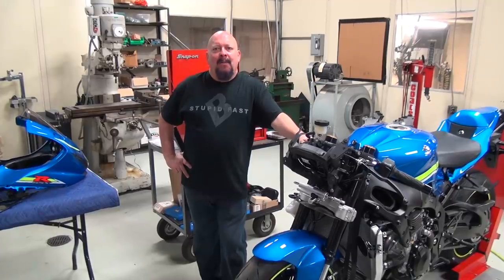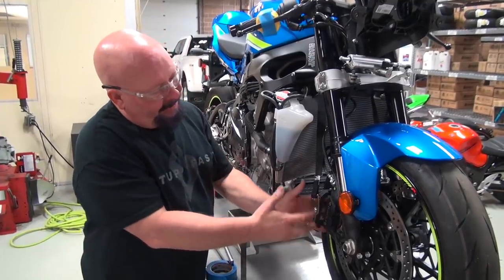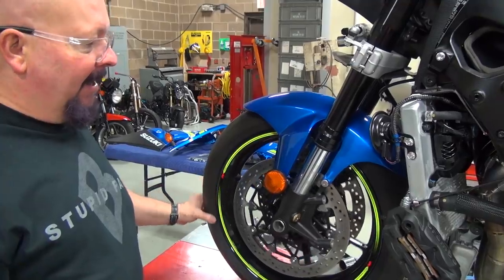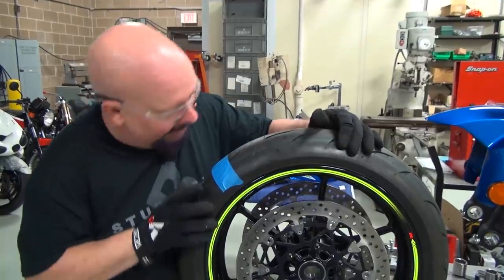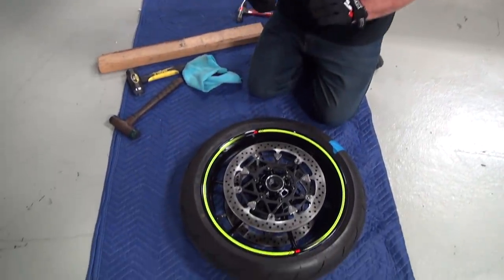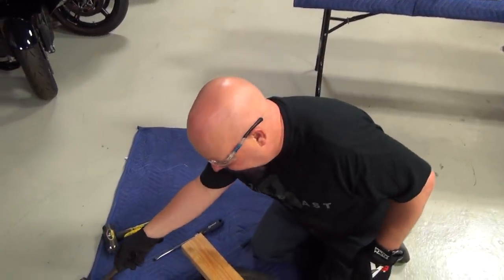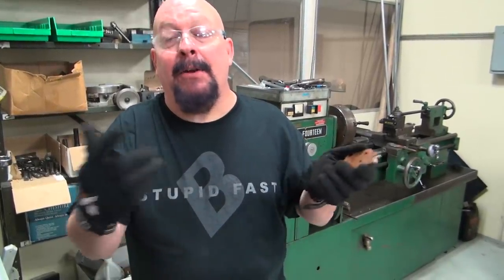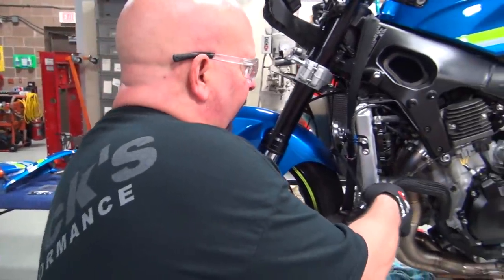Ceramic Wheel Bearing Install and Reducing Brake Drag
Clear your schedule and grab your popcorn while Brock demonstrates some advanced stupidfast performance techniques!

In Episode 9 (Part 3), Brock continues go-fast modifications to the front of Gixzilla. Brock covers everything you have ever wanted to know about Ceramic Bearings: installation styles, rolling resistance, reduced friction and also includes some ceramic bearing construction info. that you didn’t know to ask… he even and proves his points with destructive testing!
Brock also shows you how he attacks that pesky brake drag that all modern streetbikes have these days with some unorthodox theory and methods while demonstrating how to properly remove and install the front wheel and OEM Brembo calipers and brake pads.

Of course and as always, he addresses these issues in non-technical speak while also providing advanced information that makes professionals say “ahhhhhhhhhhhh!!”.

We hope you enjoy 2017 GSX-R1000 S2B: Episode 9 (P3) Drag Prep – Ceramic Bearing Install and Reducing Brake Drag

WARNING:  Some of the information and performance techniques listed in this video are advanced. Please use discretion when attempting these or any other high-performance modifications. If in doubt, always choose SAFETY FIRST and configure your bike exactly as your manufacturer suggests.

The details (see previous videos for complete details):
Bike: Brock’s Performance “Gixzilla” 2017 GSX-R1000L7 Standard model (not the ‘R’ version) purchased from Fun For All Motorsports in Elizabethtown, KY
Exhaust: Brock’s Performance CT Meg ™ full titanium exhaust with carbon fiber tip
Air filter: Sprint Filter P08 F1-85 (see this link for detailed information
Power Commander: PCV with Brock’s Performance Track Map 1
ECU: Modified, per video requirements (see this link for detailed information
FlashTune Quick Shifter / Auto Blipper Retrofit Kit GSX-R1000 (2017) (See this link for detailed information
5th gear pulls
Dynojet Model 250I dyno using DynoWare RT, Power Core C3 and WinPEP 8 dyno control - displaying the SAE scale (unless noted otherwise in the video)
0:14 – Video introduction
1:10 – Rolling wheel demo (1 1/4 rotations)
1:56 – Why is there resistance/drag?
3:48 – We are not building a race bike
4:36 – Stop touching my stuff!
5:40 – Removing strap brackets and OEM Brembo calipers
7:20 – Rolling wheel demo (no brake drag)
7:59 – Removing axle nut, axle, and wheel
9:10 – Noting wheel spacer
9:38 - Remove one caliper on race bikes?
10:28 – Factory dust seal friction
10:53 – Not for everyone
11:40 – Modifying OEM bearings
12:32 – No special tools required
13:00 – In your own garage
13:31 – Removing OEM dust seals
14:41 – Little here, little there
15:05 – Using simple tools
15:15 – Pushing bearing from opposite side
16:50 – Using socket/extension
17:05 – Using screwdriver
17:40 – Using round stock (sharp edge)
18:10 – Sweat… cursing… part of the process
19:05 – Remove second bearing
19:20 – Are the OEM bearings reusable?
20:10 – Double checking bearing dimensions
21:20 – WWB use double-sided dust seals
21:50 – Refer to manual for first bearing install
22:20 – Cleaning before installation
23:40 – OOOPS… put it in crooked
24:00 – Prepping bearing for installation
25:04 – Solid, bearing is seated
26:15 – Checking inner sleeve for damage
27:17 – Pounding in second bearing
28:13 – Seating bearings properly
28:40 – Reinstalling front wheel
30:03 – Brake pads = friction
31:05 – Brake pad drag demo
31:55 – Explaining chamfer process
33:40 – Removing brake material
35:00 – Critical inspection
35:30 – NO REALLY: Asterisk, fire signal… THIS MOD IS ***NOT*** FOR EVERYONE!!!
37:00 – ‘Infinite’ ceramic bearing wheel spin
37:50 – Reapplying the brakes
38:40 – But, how much do they help?
39:07 – Only 1 MPH faster?!? They still can’t catch you…
39:32 - Test (7 revolutions)
40:05 – Torqueing down front axle
41:10 – Torqueing pinch bolts/calipers
42:00 – Cycling the front suspension
42:54 – Important notes, rotation, and balance
43:40 – Trouble hammering in a bearing?
44:28 – Cheap ceramic bearing vs. hammer
45:10 – Can we break the US made bearing?
45:50 – Inspection after beat down
46:46 – Never seen a bad ceramic ball
47:30 – Quality on a microscopic level